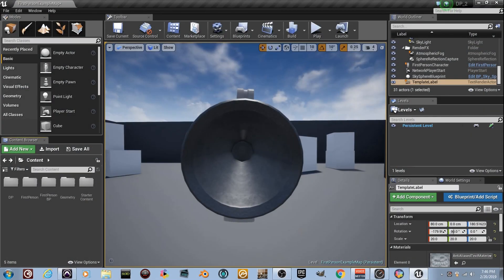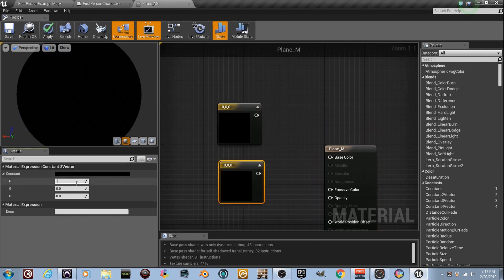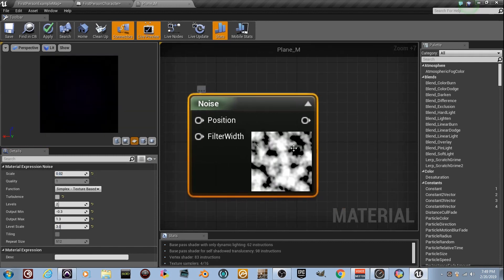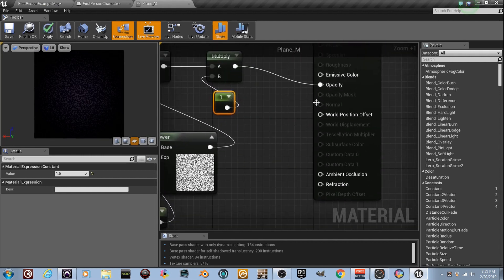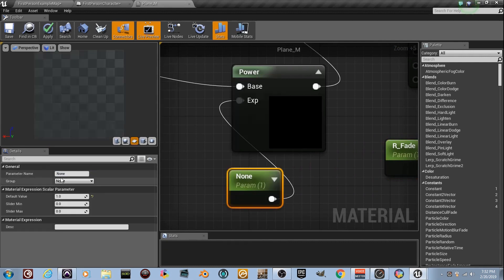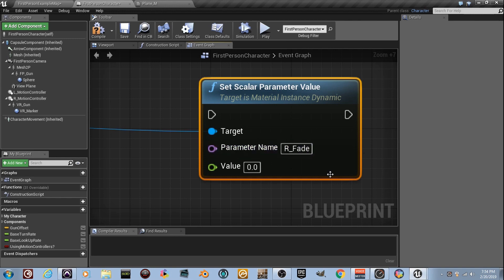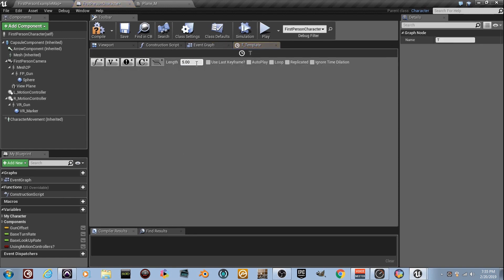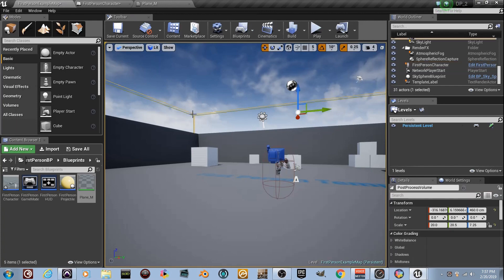DPTV UE4 Blueprints Tutorial 5 (Awesome Transition Effect)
Here's a VERY UNIQUE tutorial for ya!! In the UE4 Blueprints section.
This tutorial will show ya how to make a super cool effect that take over THE WHOLE. A transition for effects or status changed or what not. so ENJOY!!